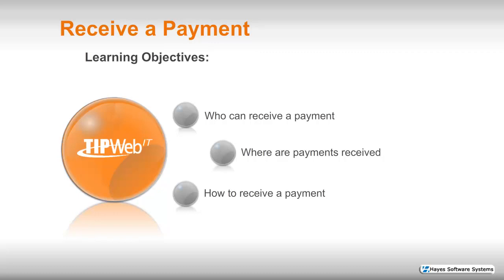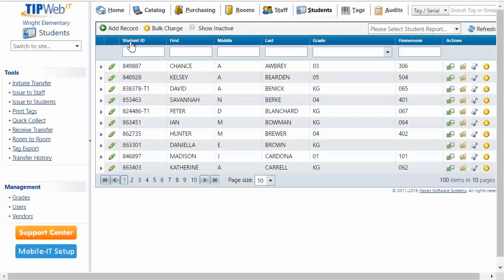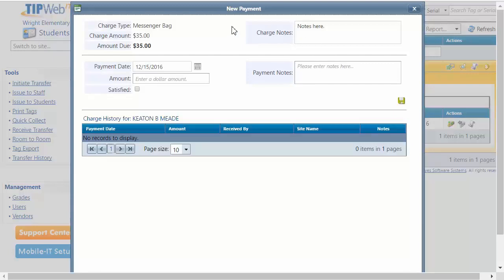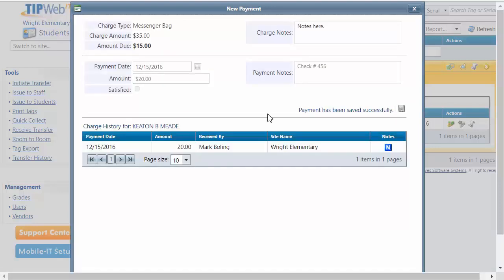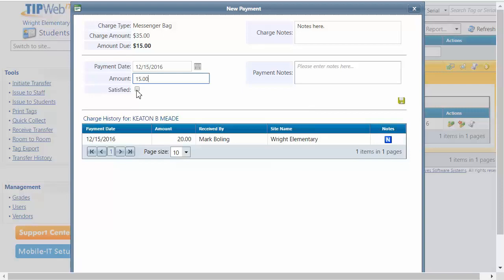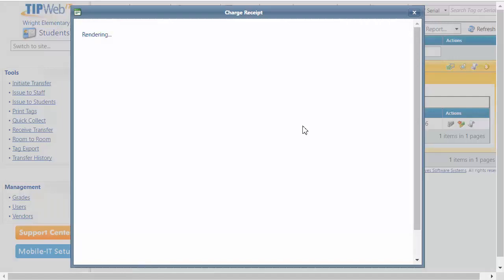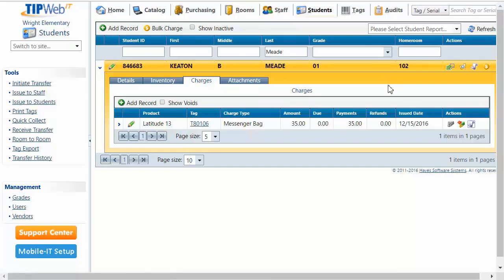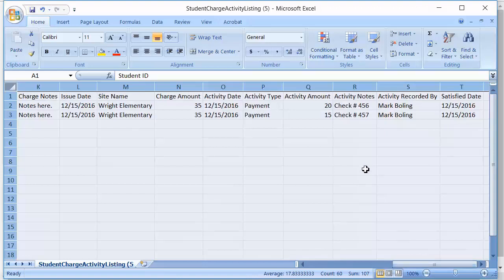Asset Mgmt. (TIPWeb-IT): Receive a Payment